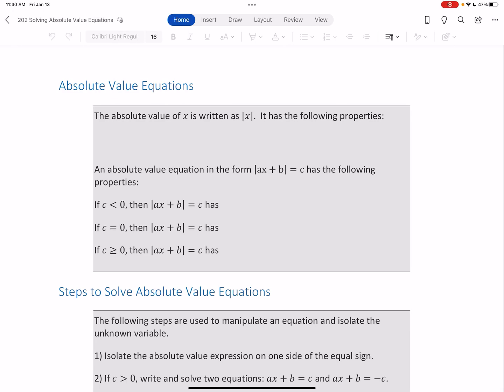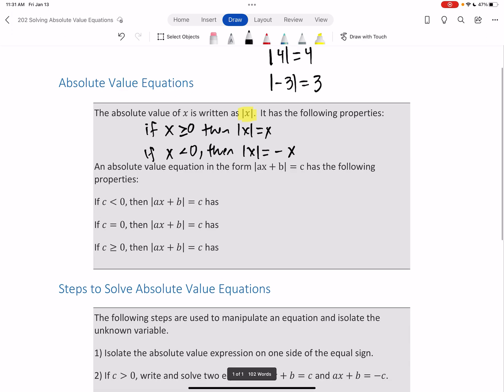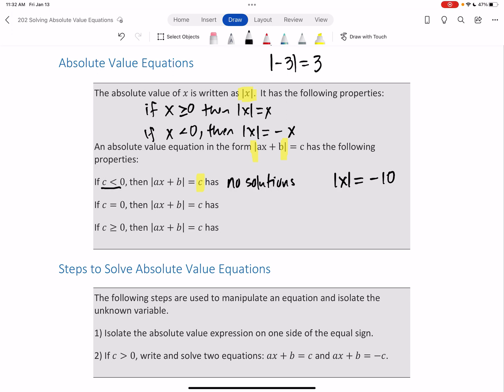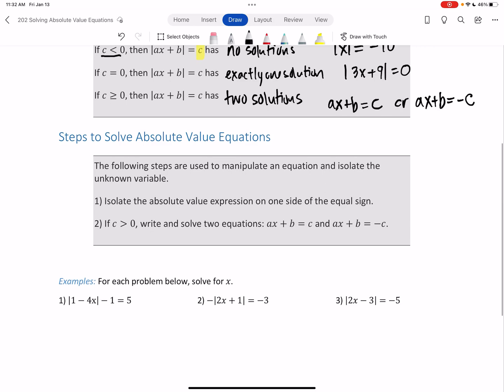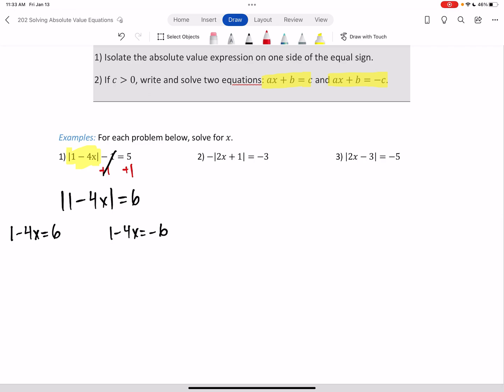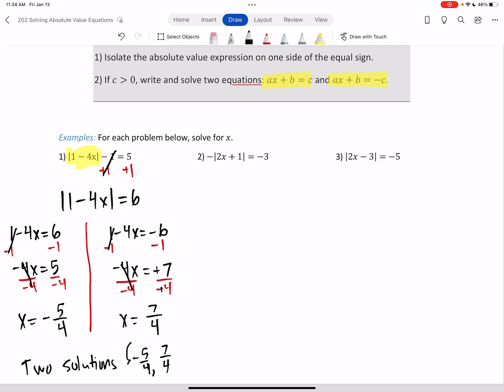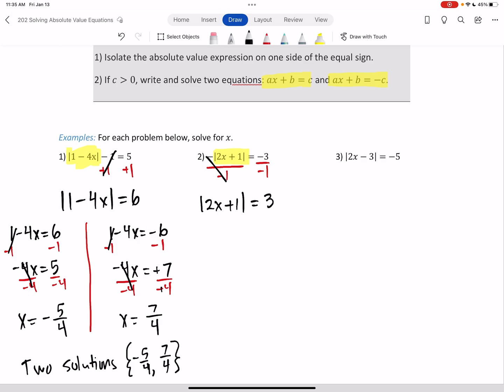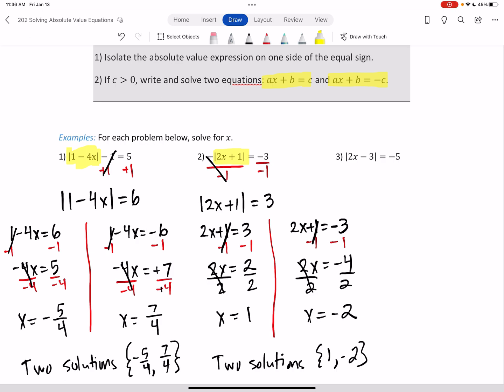Solving Absolute Value Equations